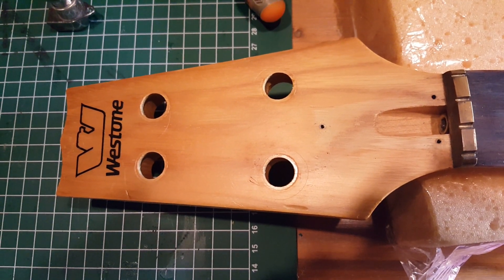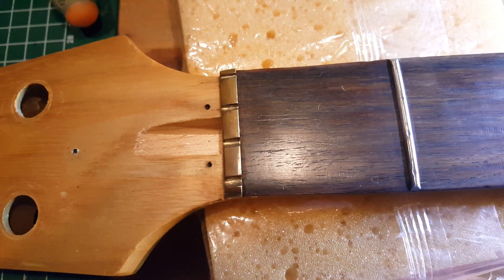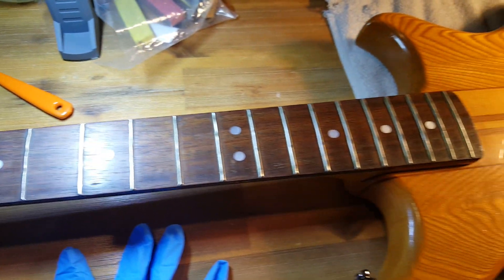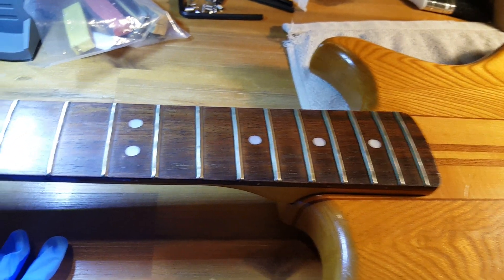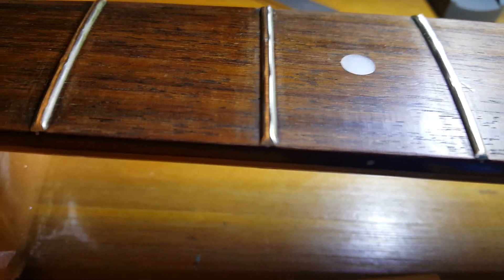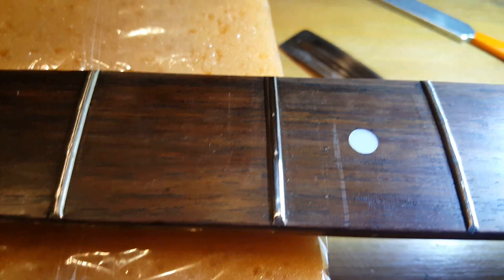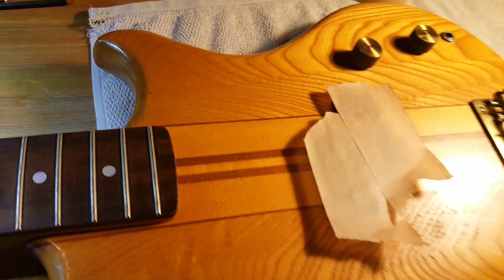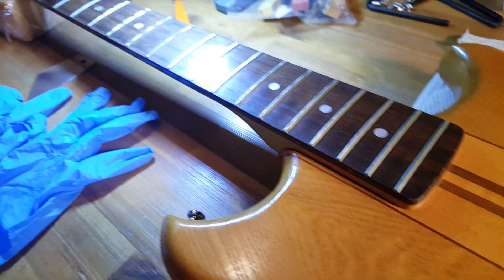Westone Thunder Bass needs some TLC 😥